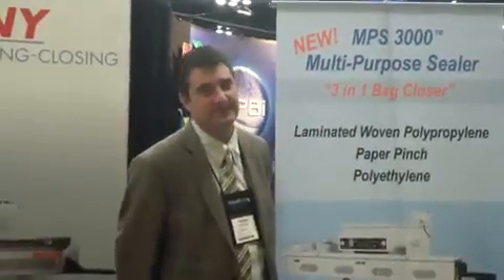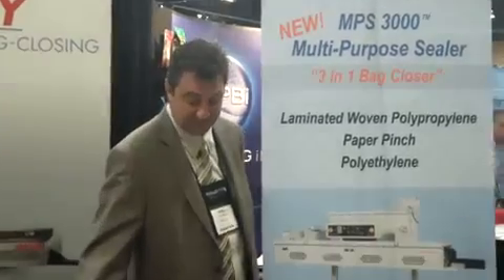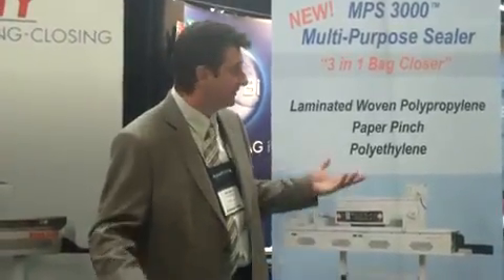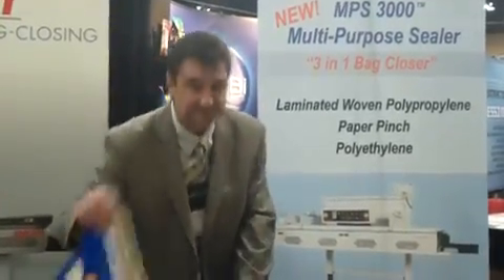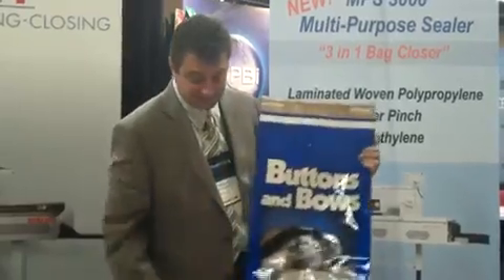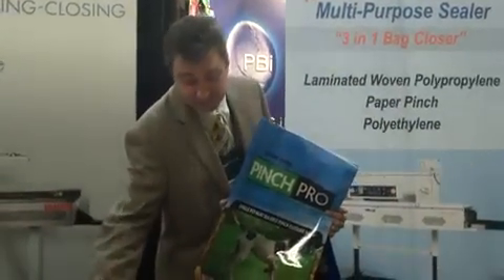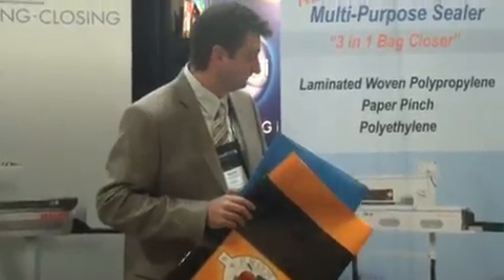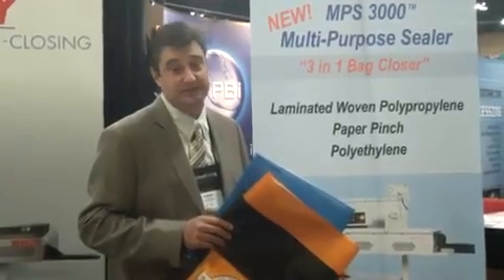New 3-in-1 sealer from Fischbein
Gordon Penman of Fischbein Company reviews their new 3-in-1 sealer. .